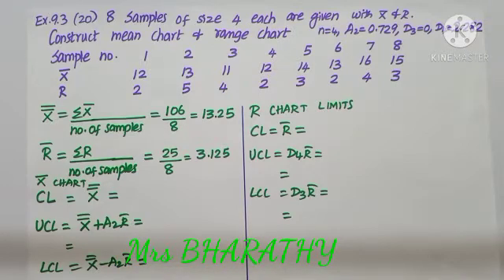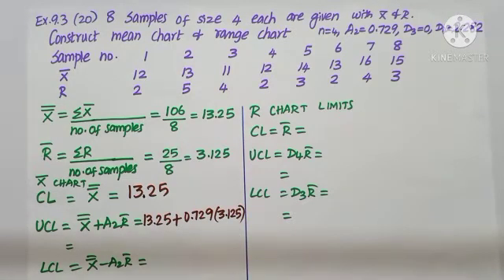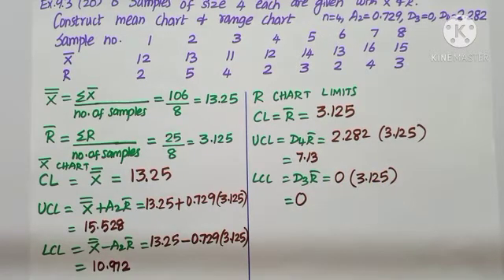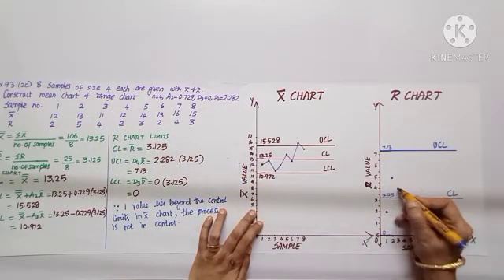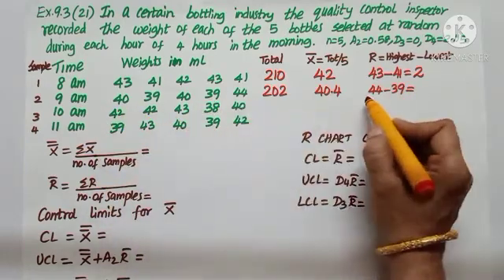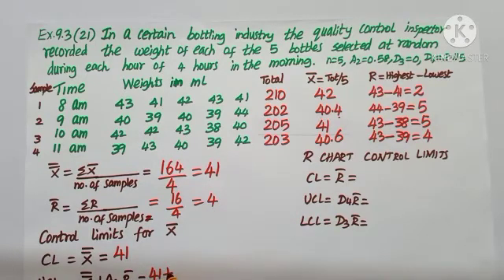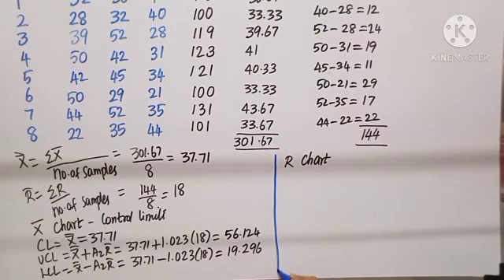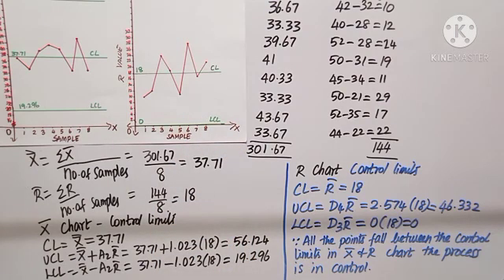Class12|BM75| Ex9.3-20,21,16| How to draw UCL,LCL,CL for given values in SQC for process control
TN SYLLABUS
Business Maths
Mrs BHARATHY